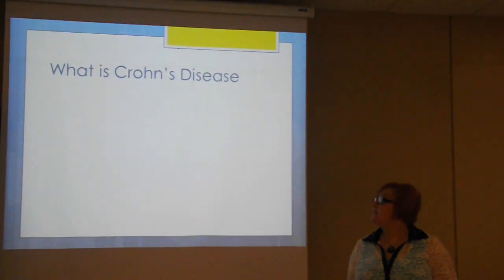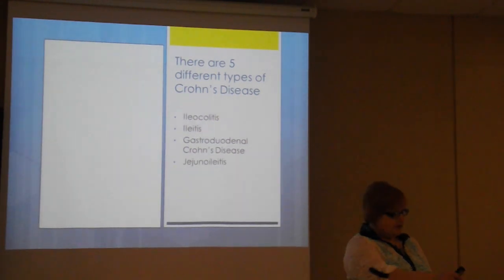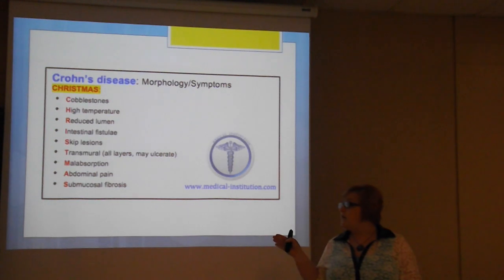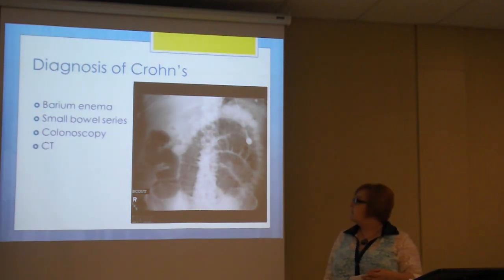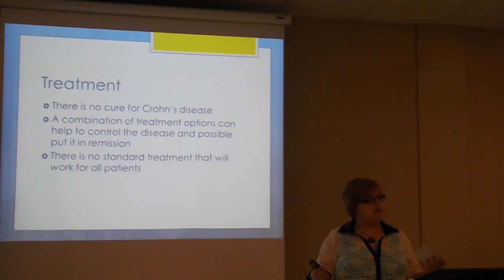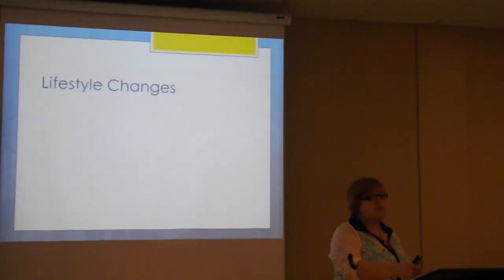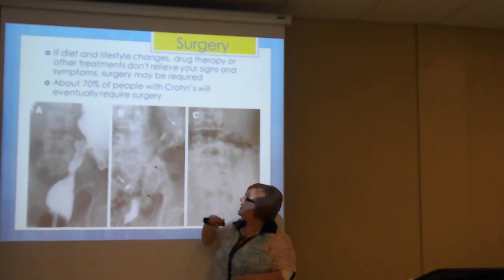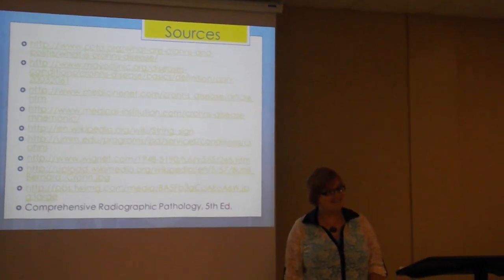Crohn's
This video is about Crohn's